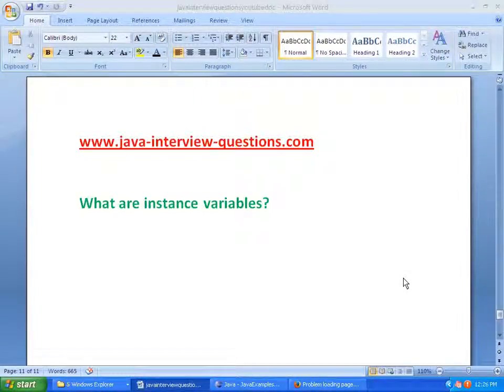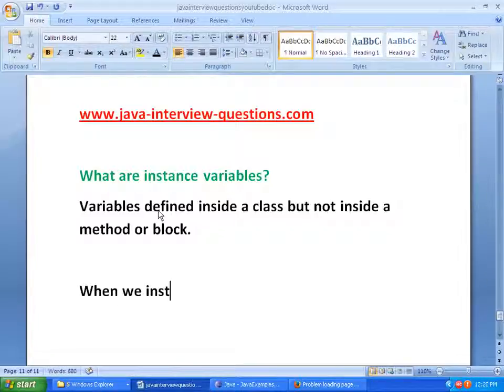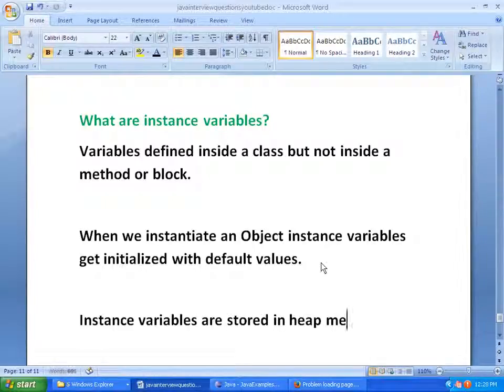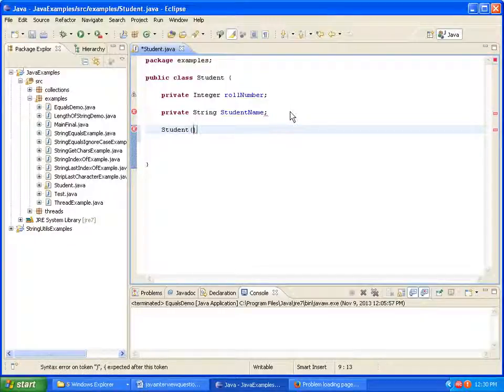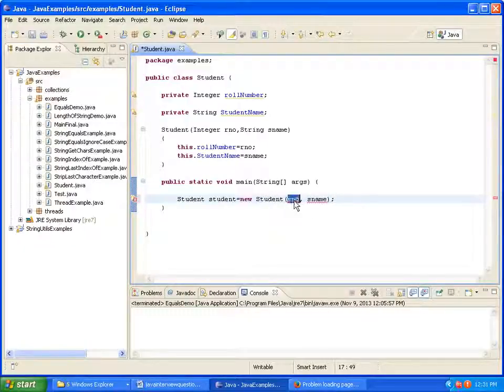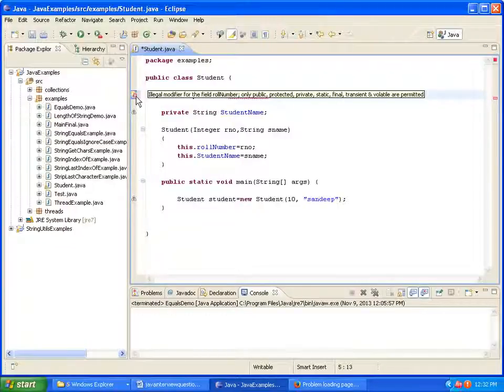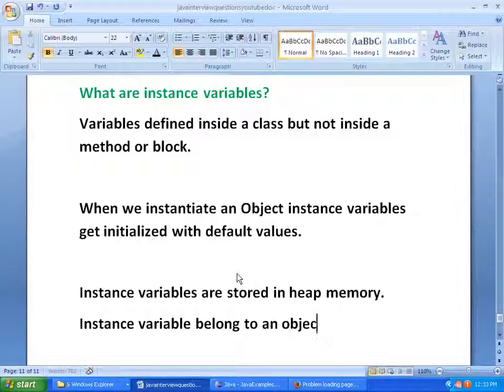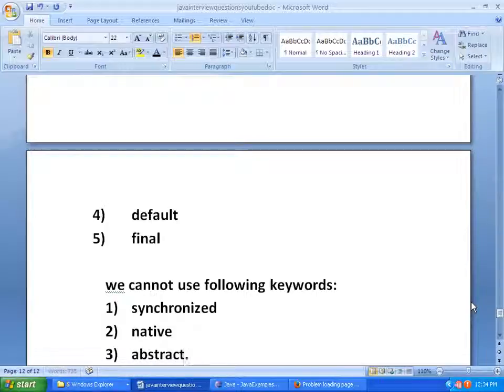What are instance variables